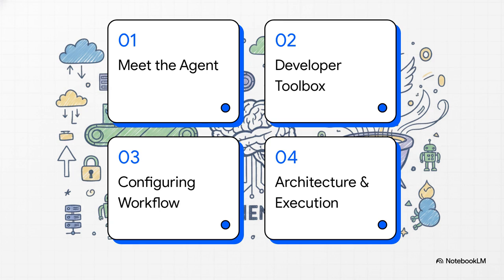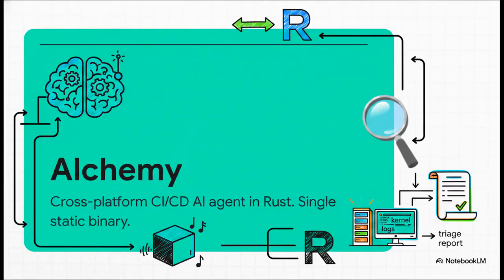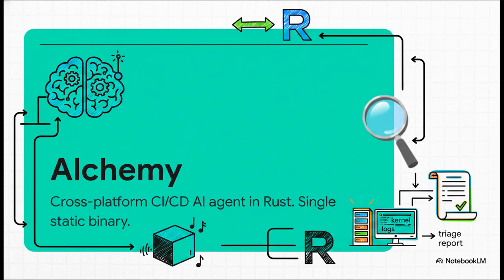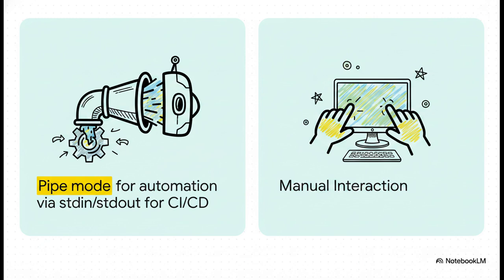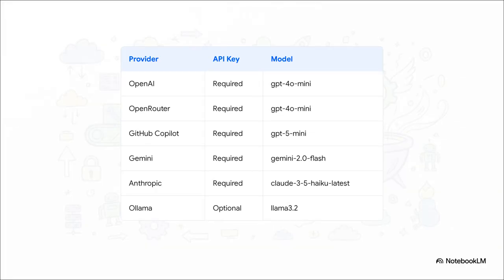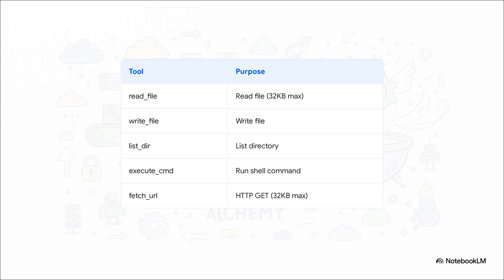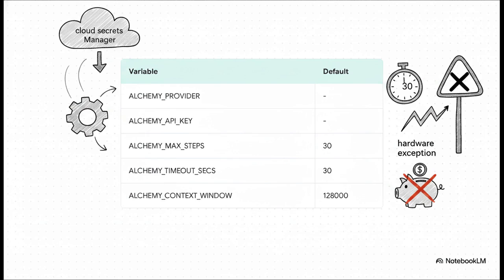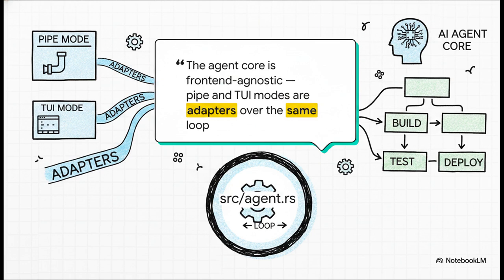Alchemy — CI/CD AI Agent Introduction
A cross-platform AI agent designed for CI/CD pipelines and interactive terminal use. Single binary, dual-mode operation: pipe mode for automation, TUI mode for interactive sessions.

Philosophy
CI/CD environments are already isolated (containers, VMs, ephemeral runners). Adding another sandbox layer is redundant overhead. Alchemy trusts its environment and focuses on being a fast, reliable tool executor that an LLM can drive to accomplish tasks — whether in an automated pipeline or an interactive terminal session.